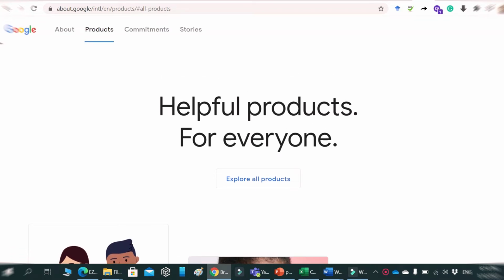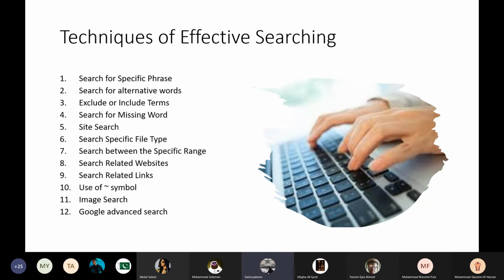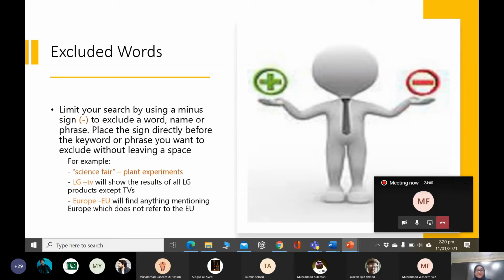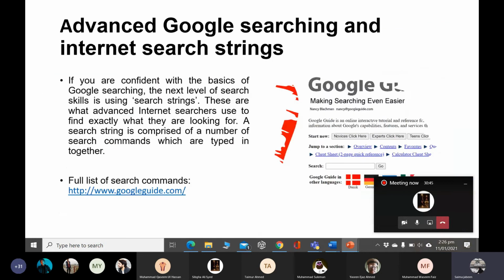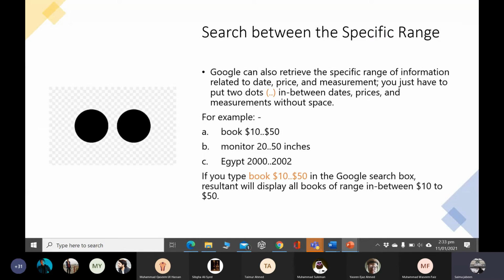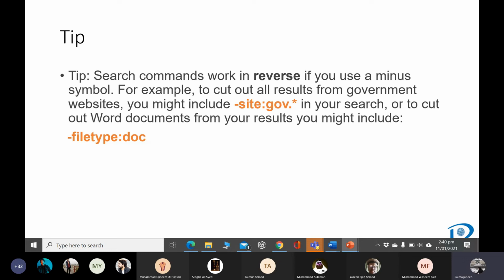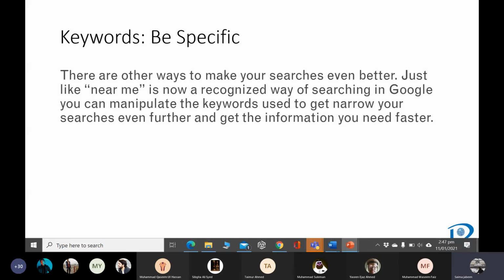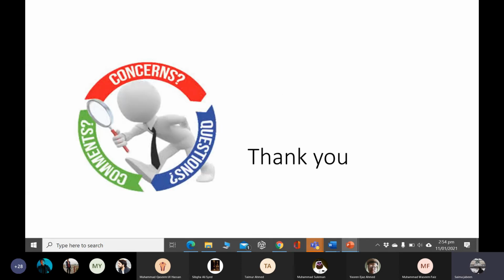Effective Google Searching By Dr. Saima Jabeen PAF-IAST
Effective Google searching is a powerful skill. Though Google is a tried and a useful tool for daily workflow, sometimes we don’t always find the answer we’re looking for right away.

Online Seminar By Dr. Saima Jabeen
Assistant Professor and Head of the Department
Department of IT and Computer Science
Pak-Austria Fachhochschule
Institute of Applied Sciences and Technology,
Mang, Haripur